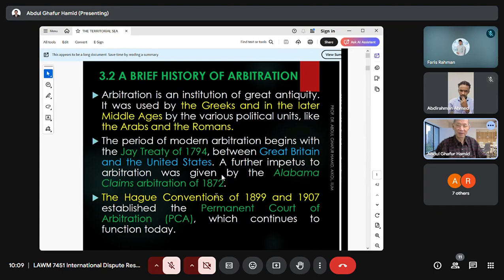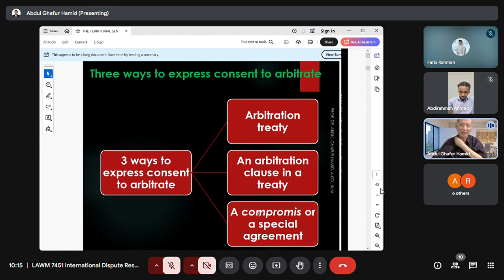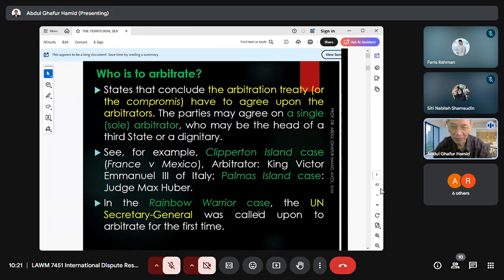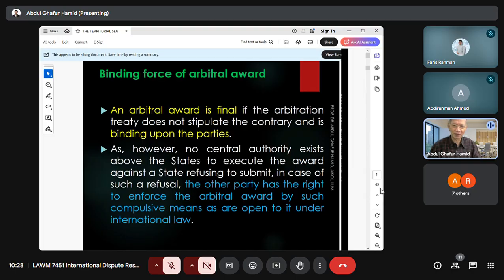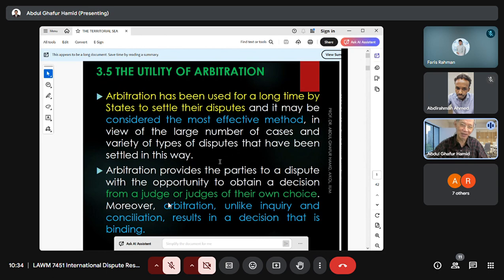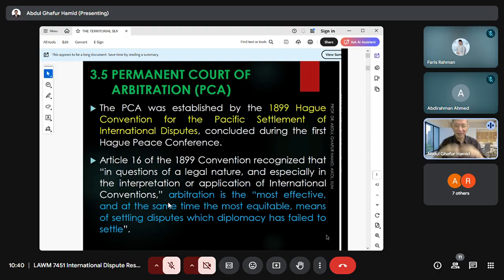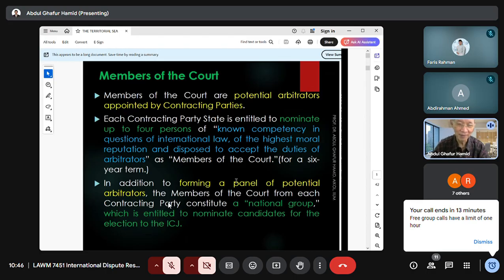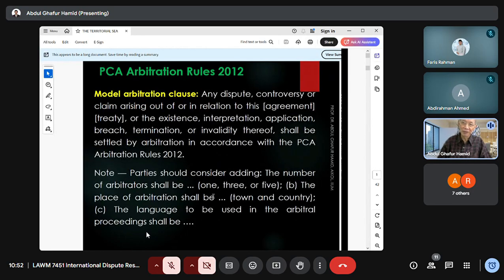LAWM 7451 International Dispute Resolution Class 1